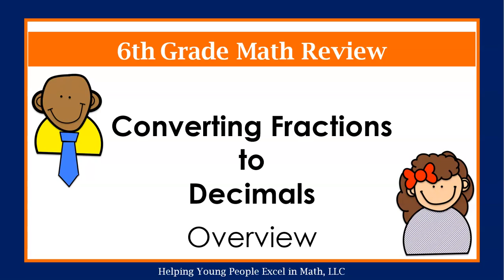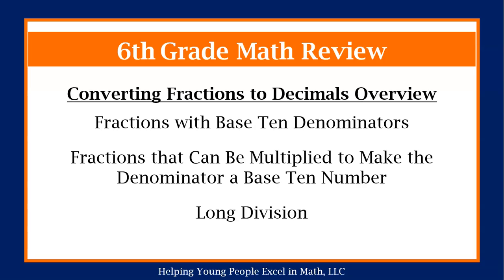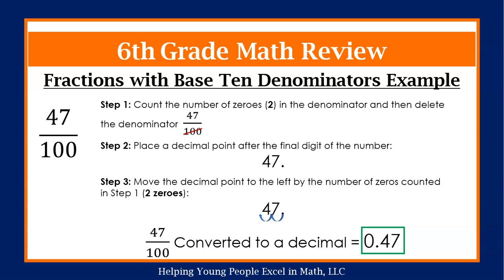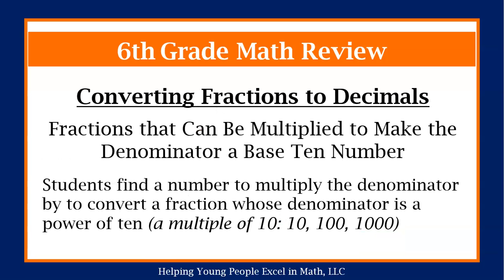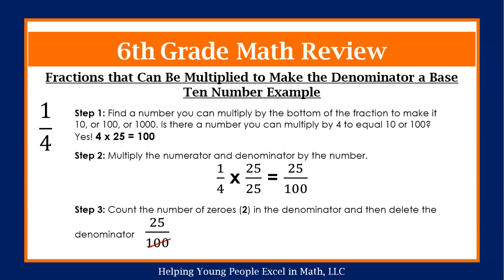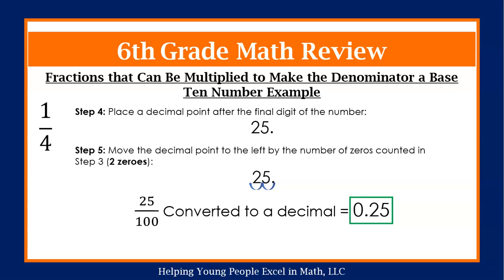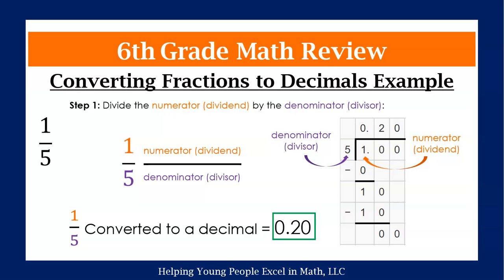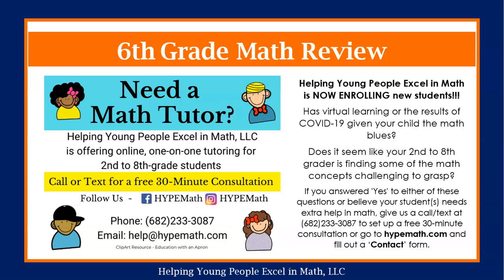6th Grade Math - Converting Fractions to Decimals (3 Strategies)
In this 6th-grade math video, students will be given an overview of how to convert fractions into decimals using 3 strategies: 1) Fractions with base ten numbers, 2) Fractions with a denominator that can be multiplied to have a base-ten number, and 3) long division. There will be future videos that will fully detail each converting fractions to decimals strategy.